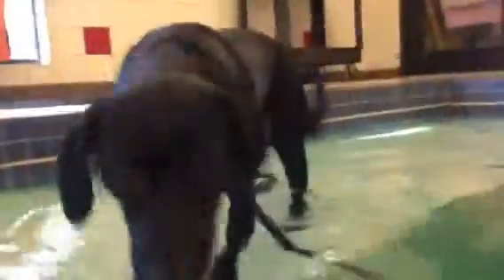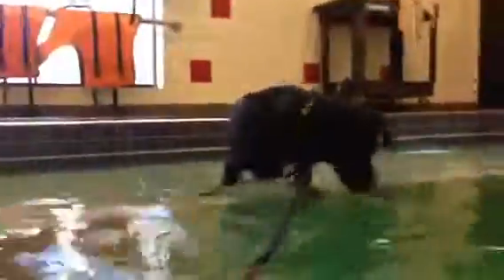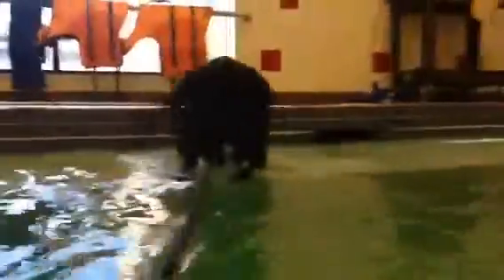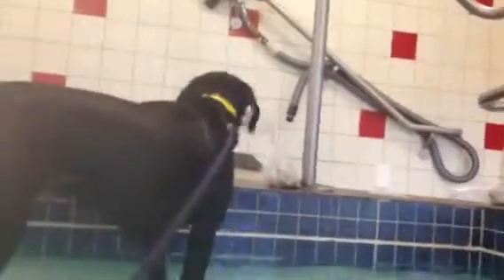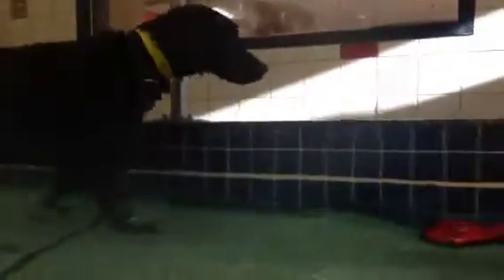Abby Swims @ Boston Red Dog 12.2014